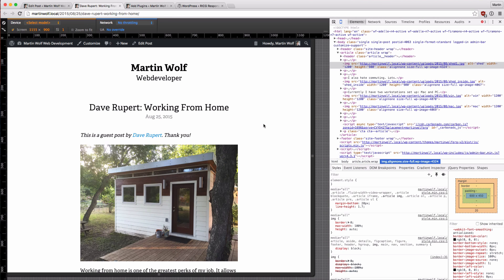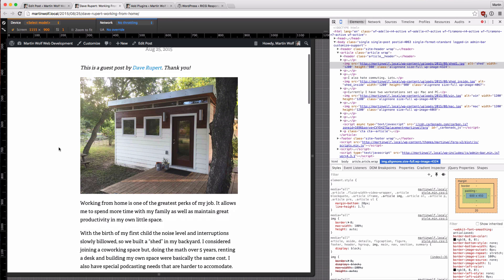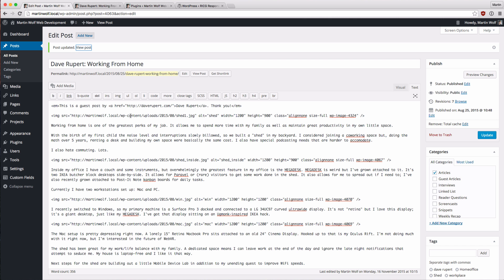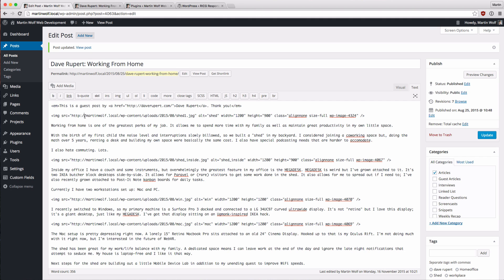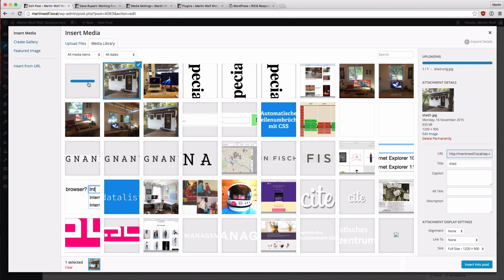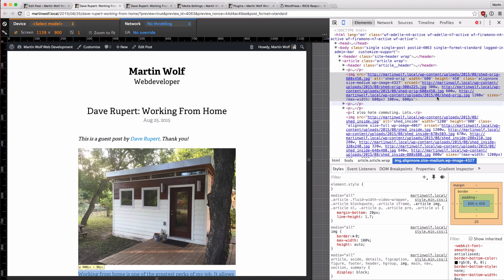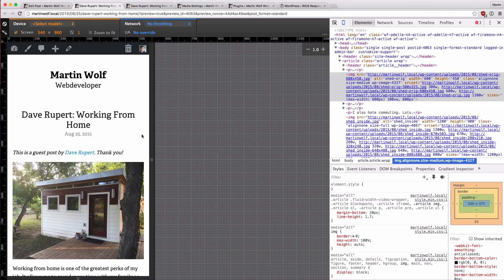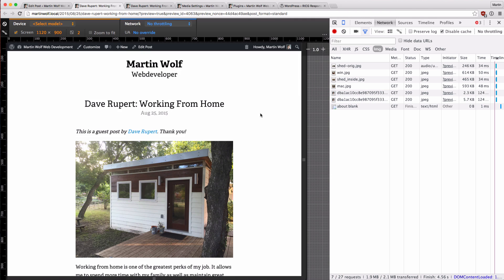Screencast #57: Responsive Images for your WordPress Blog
In this Screencast I show you how to add responsive images to your WordPress blog with the RICG WordPress plugin. This plugin will soon (with the release of WP 4.4) be integrated in the WordPress core and will then be the standard way to use responsive images in WordPress.